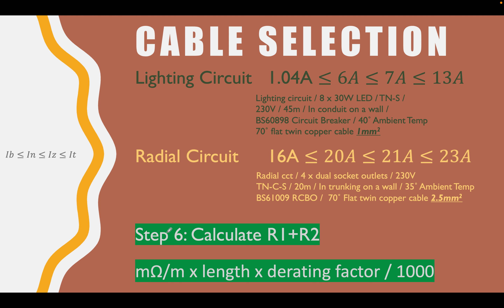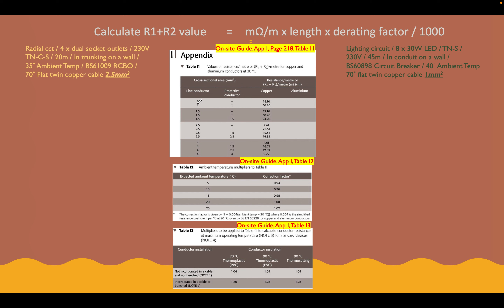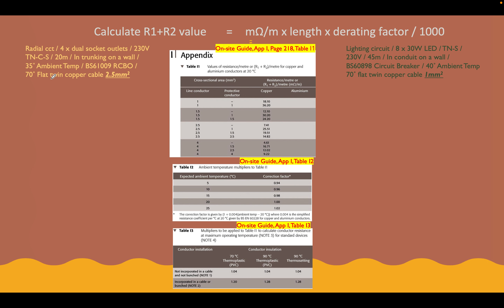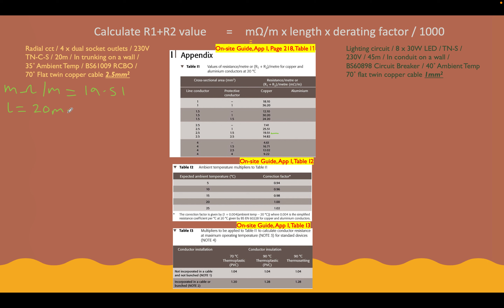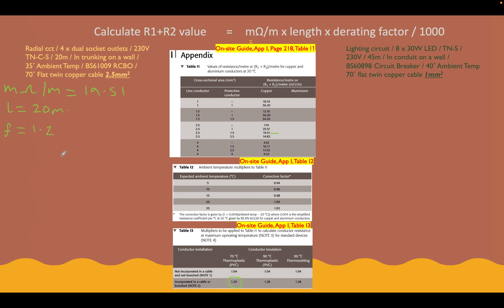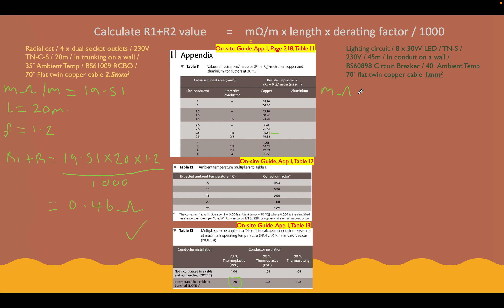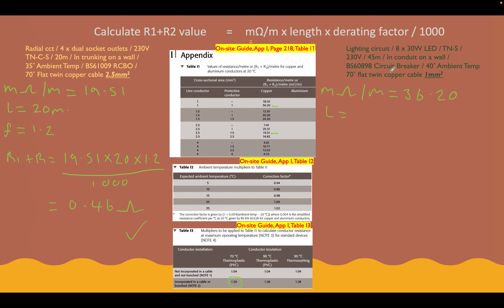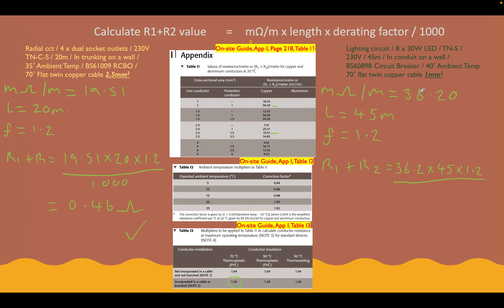Step 6 - Calculate R1+R2 - 7 Part Series - Cable Selection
Step 6 - Calculate R1+R2 value - for the cable we have selected.
Cable Selection for circuit design - 7 Part Series

This video is Step 6 of the 7 part series of videos walking you through the cable selection process for circuit design. Step 6 - Calculate R1+R2 value - for the cable we have selected. We need to calculate the R1+R2 value because it makes up half of the Zs value - which is step 7 on the next video. Zs = Ze + (R1+R2).

These videos have been created for Level 2 Students studying the 8202 Electrical Installation qualification. Cable selection process up to calculating Zs.

How to choose the cable conductor size, referencing relevant parts of the On-Site Guide and BS7671 Requirements for Electrical Installations. Includes help with calculations and navigating the tables in the OSG and BS7671.

Watch all 7 videos for a full understanding - Or come back to re-watch individual videos for revision.